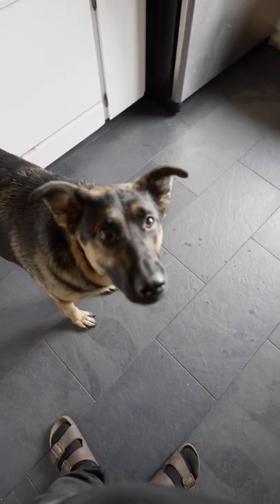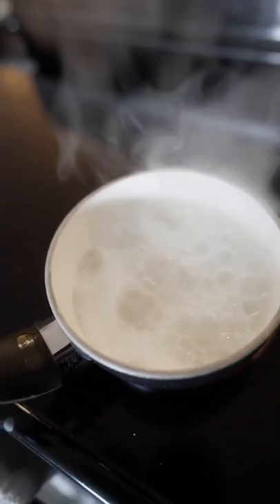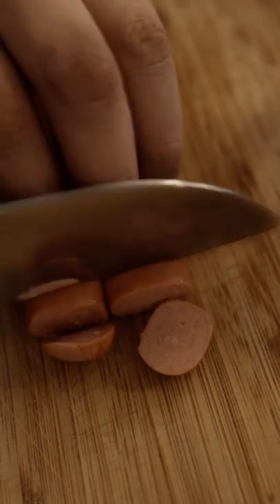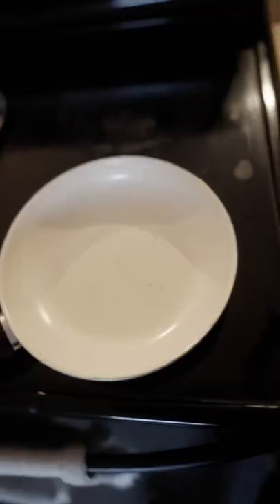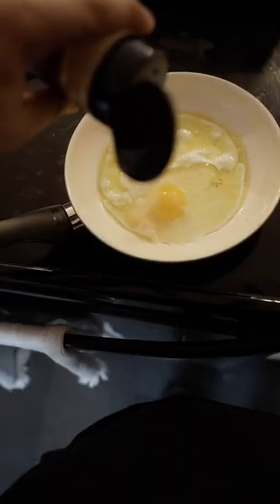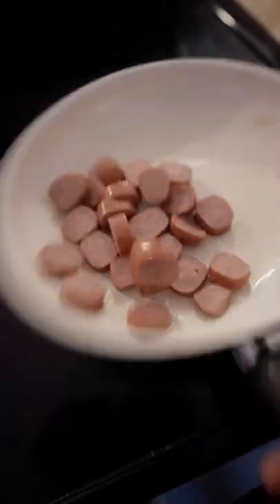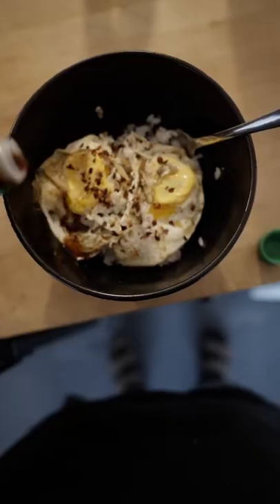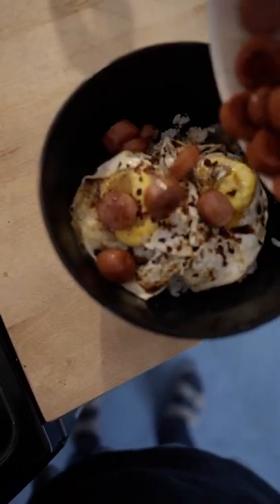Make a classic Filipino breakfast with me | Shot on Sony A7IV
Gear
Sony A7VI
Sony 20mm 1.8 GM
Rode Videomicro
Moment Cinebloom 10%

Computer
Davinici Resolve
Ryzen 2700x 3.7ghz with 48GB RAM and Vega 54 8GB GPU

Music
'Cleansed' by David Apana